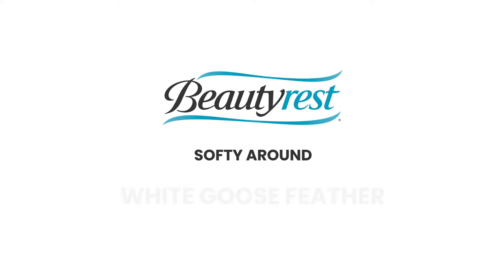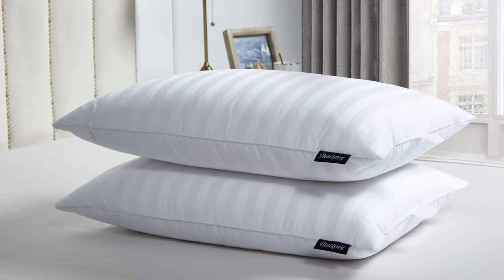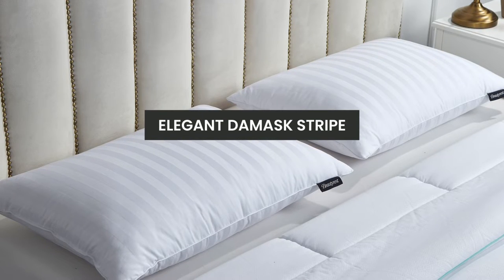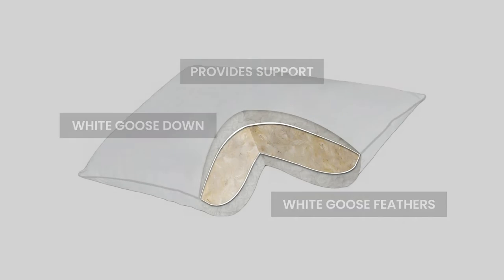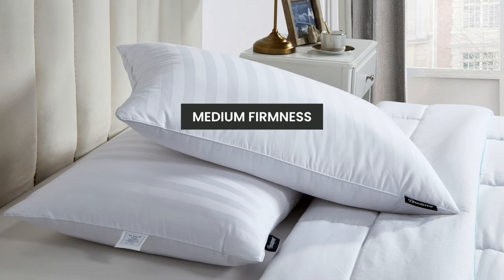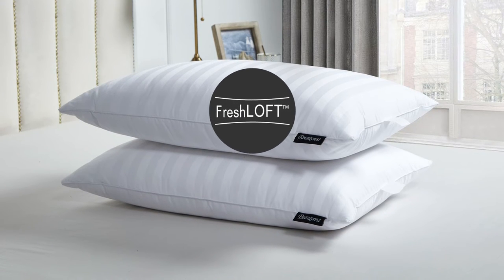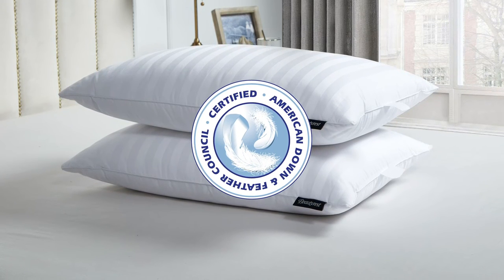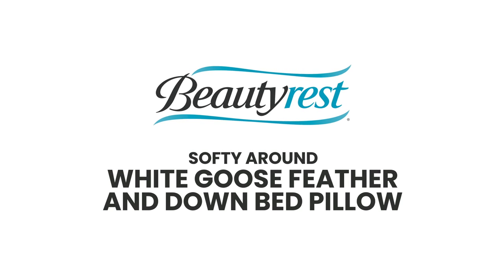Beautyrest Cotton Softy Around 95/5 Goose Feather/Down Medium Firm Pillow 2 pk.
A good night's sleep is one of the most critical factors in your daily productivity. With a history of holding themselves to the highest standard, this 100% USA-grown cotton Damask stripe pillow features Beautyrest's latest innovations in warmth, comfort and sustainable fabric properties that work together in harmony for a better night's sleep. 500 Thread Count. Model: BR21003.